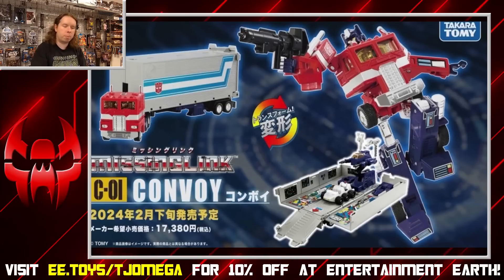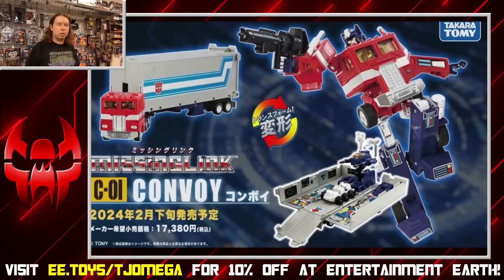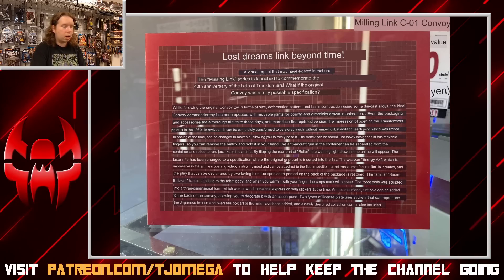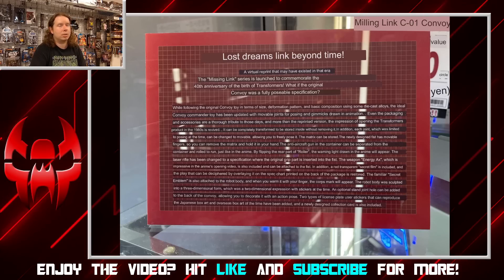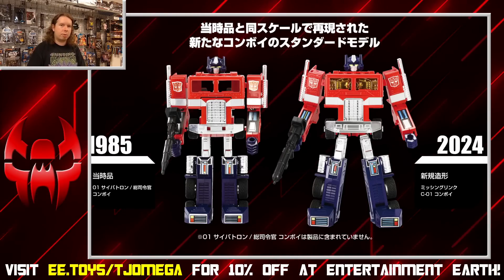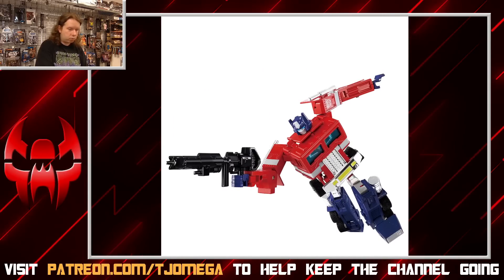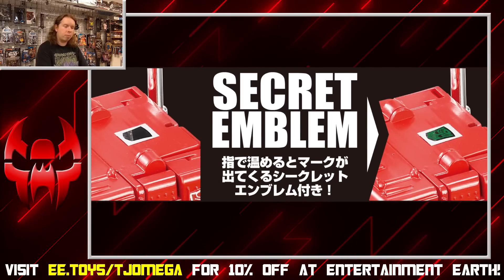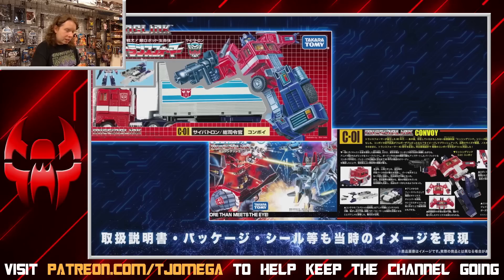Missing Link Optimus Prime Full Details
Covering everything we've seen so far about the new Convoy toy.